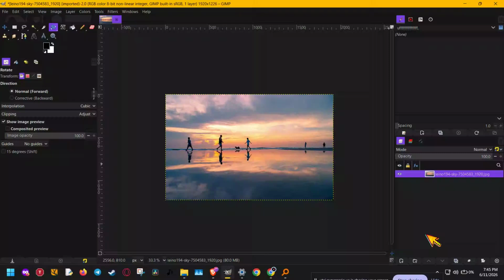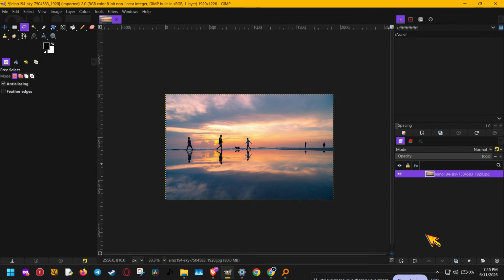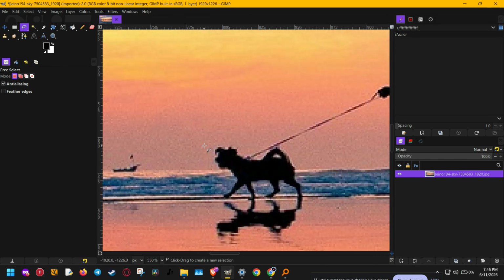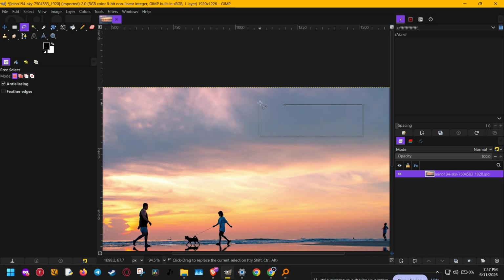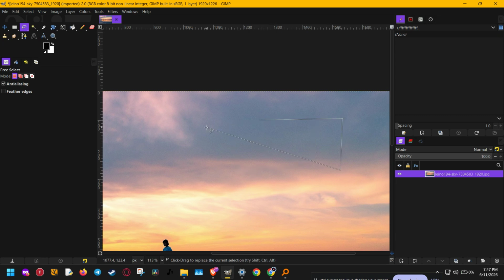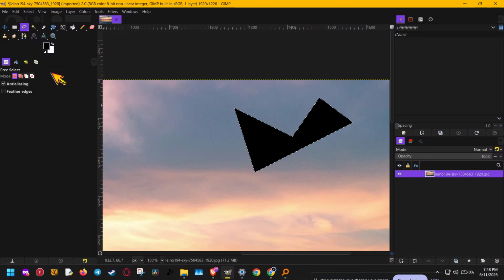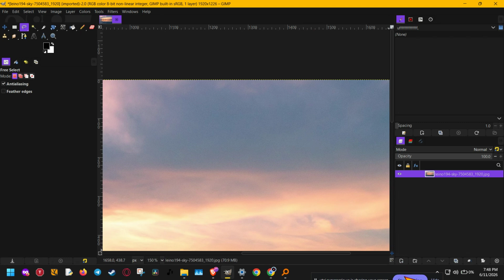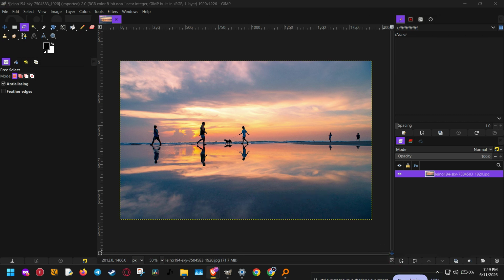How To Use The Free Select Tool In Gimp (Easy Guide)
Learn how to use the Free Select Tool in GIMP to make precise custom selections, trace objects, and refine your edits faster.
This step-by-step GIMP tutorial covers shortcuts, drawing styles, selection modifiers, and quick ways to fix mistakes.

🕚Timestamps:
00:00 Intro
00:28 Activate The Free Select Tool
01:10 Draw Your Selection
02:05 Finalize And Edit The Selection
02:55 Useful Key Modifiers
03:35 Outro

✍️What You'll Learn In This Video:
• How To Activate The Free Select Tool In GIMP
• How To Draw Freehand, Polygonal, And Straight-Angle Selections
• How To Close And Finalize A Selection Properly
• How To Fix Mistakes While Drawing A Selection
• How To Add, Subtract, And Move Selections With Keyboard Modifiers
• How To Deselect Everything In GIMP Quickly

💡Pro Tips:
• Use Polygonal Mode For Hard Edges And Straight Objects
• Hold Ctrl For More Controlled 15-Degree Line Increments
• Zoom In Before Tracing Detailed Areas For Cleaner Selection Edges
• Press Backspace Often If You Need To Correct A Point
• Combine Freehand And Polygonal Drawing In One Selection For Best Results